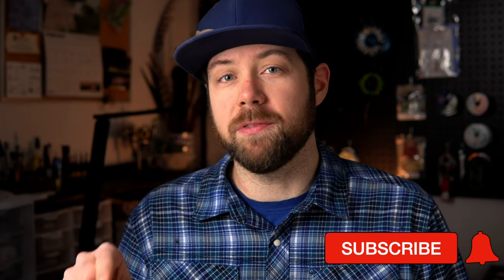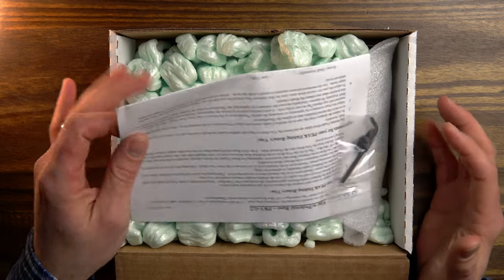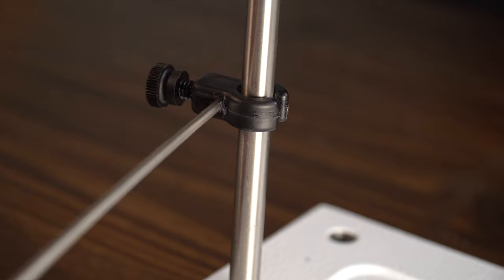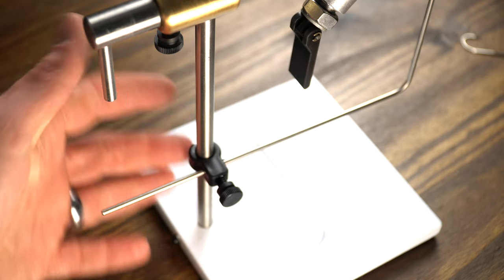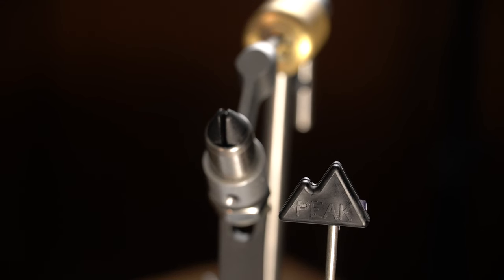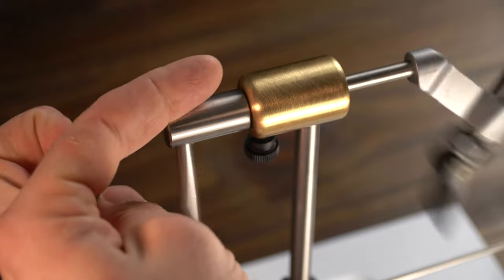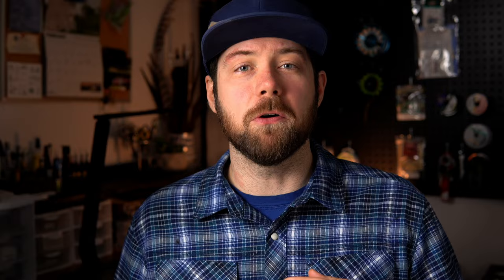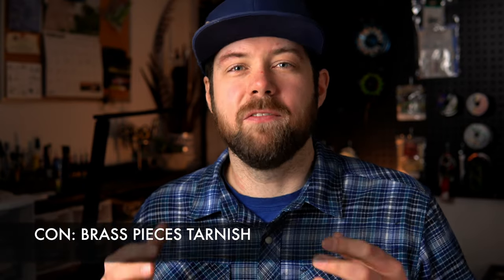PEAK Rotary Vise: Is It Right For You?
The Peak Rotary Vise is one of the more popular vises we sell at our shop. We'll unbox and put together a brand new one, talk about the features, and cover some pros & cons.

Timestamps:
00:00 Intro
01:28 Overview
01:50 Unboxing & Assembly
04:06 Features
06:27 Pros & Cons
11:23 Wrap Up

What do you think, would you tie on a peak? Have more questions or want to share your experience with the Peak Rotary Vise? Let us know down below in the comments!

If you're looking to tie smaller flies with your Peak Vise, make sure you check out the Midge Jaws (link above) that are easy to swap in for those tiny bugs!